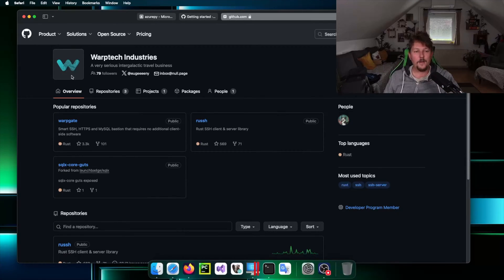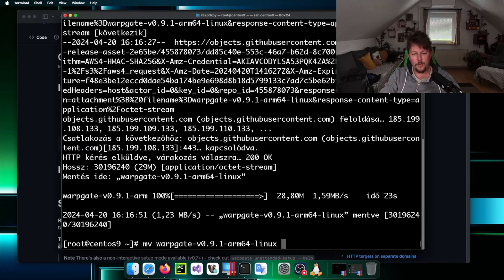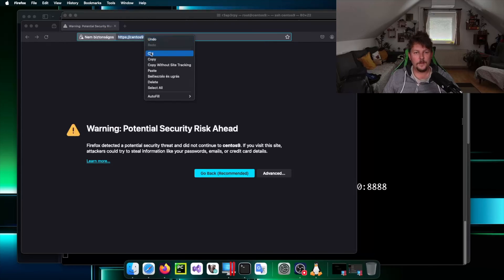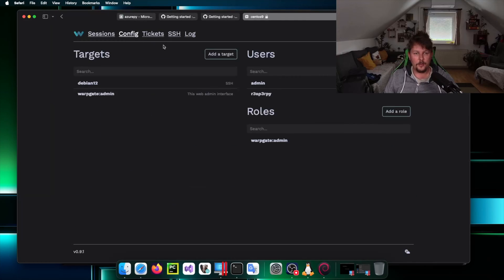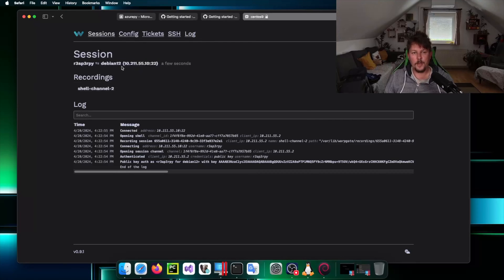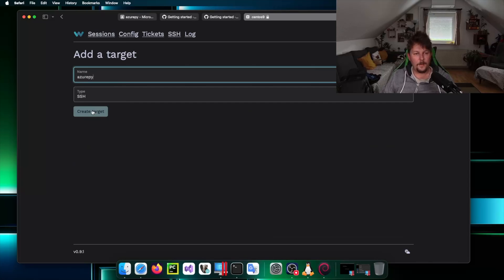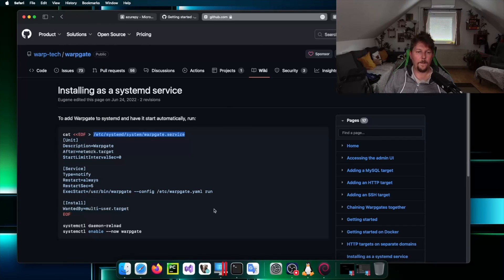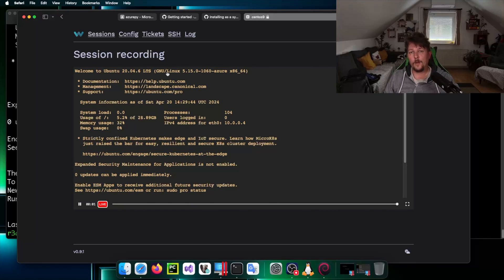DevOps - Warpgate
Let's learn how to setup warpgate to allow proxy connections to ssh http and mysql services.